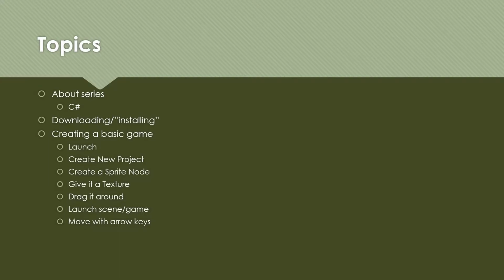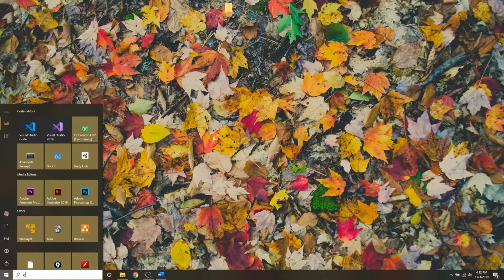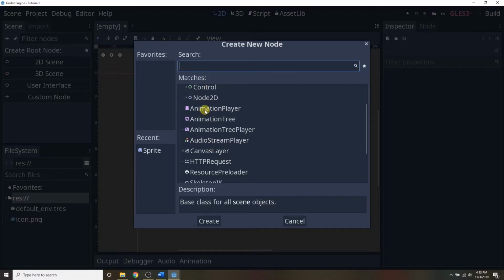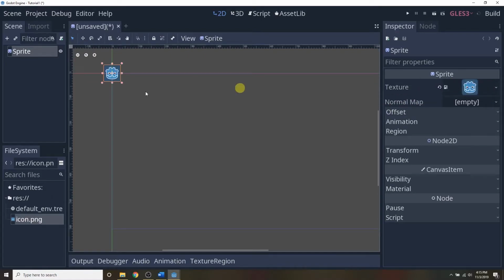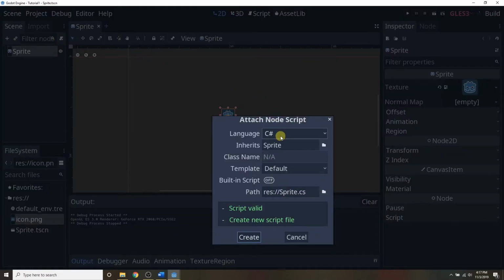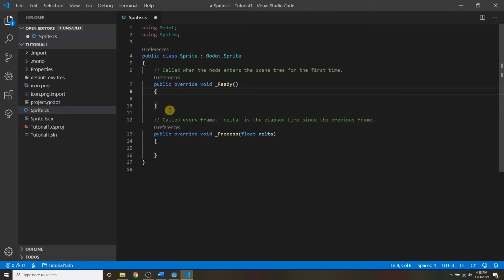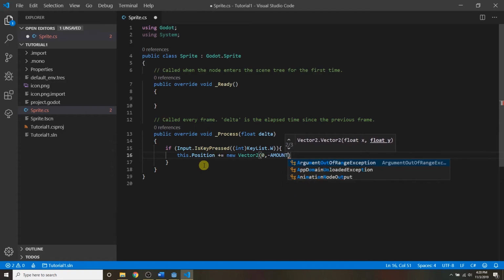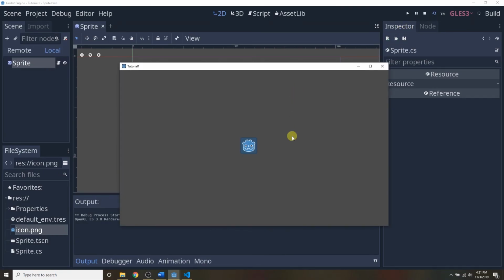C# Godot Tutorial 1 - Creating a basic game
We get a basic game up and running.